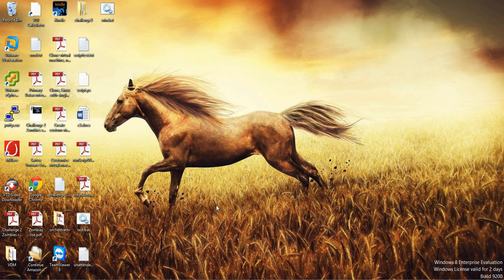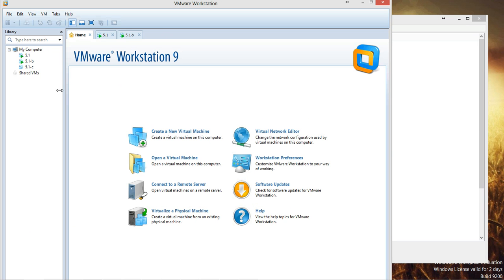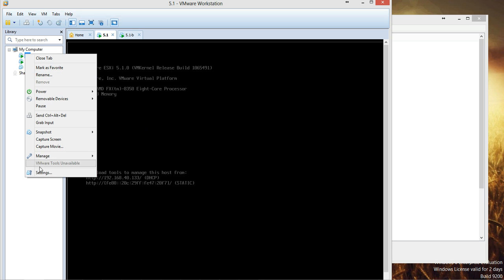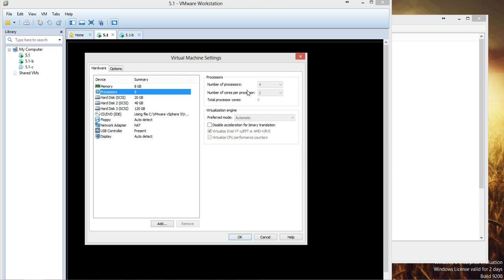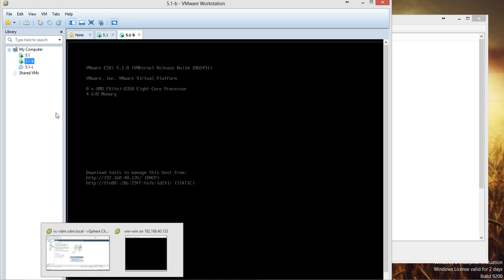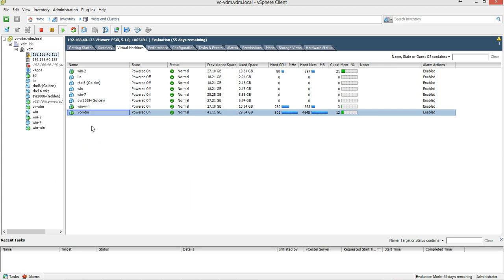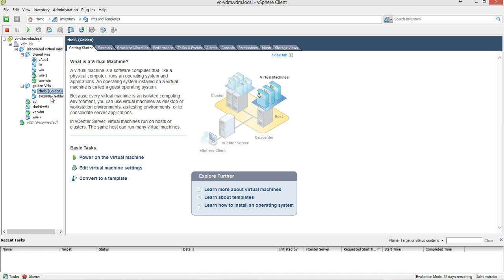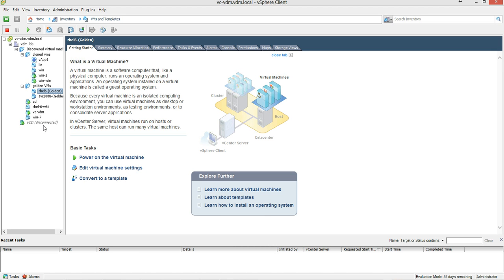Home Lab Setup for VDM Challenge 3 @akmal_waheed...sorry for bad audio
This Video briefs about the Lab setup used for challenge 3 (Virtual Design Master)